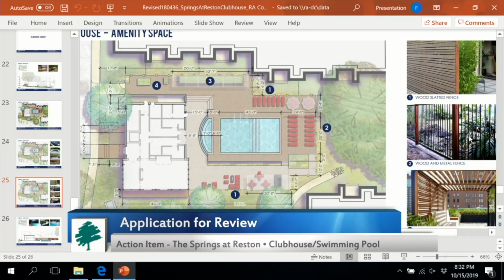Meeting of the Reston Association Design Review Board - October 15, 2019 (Final Minutes of Meeting)